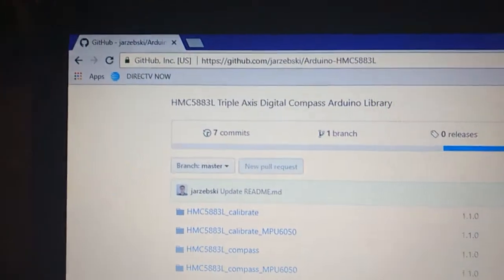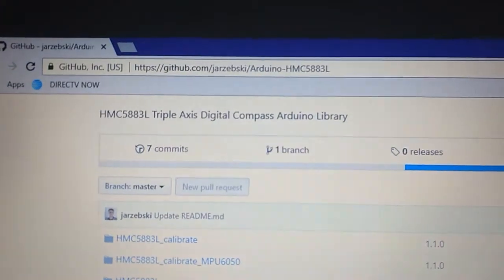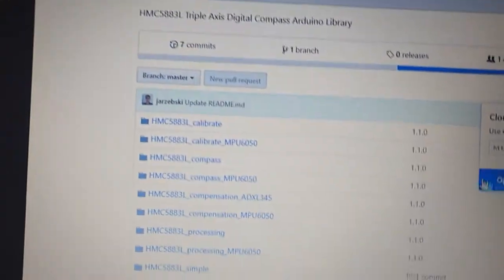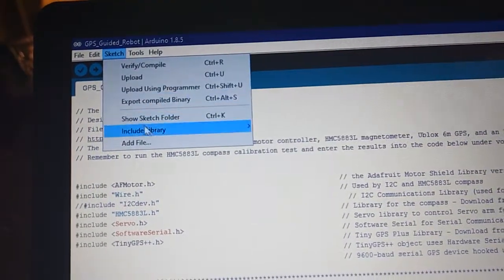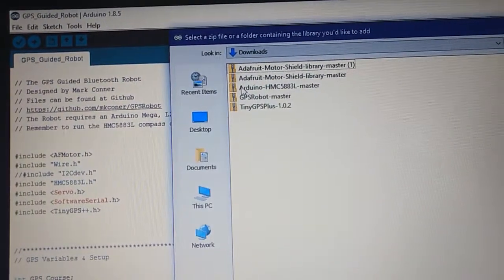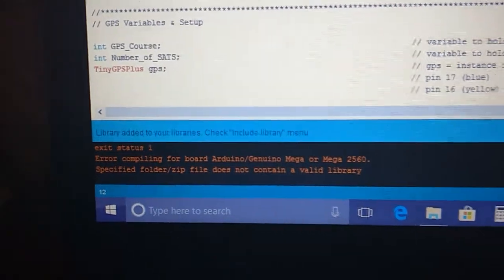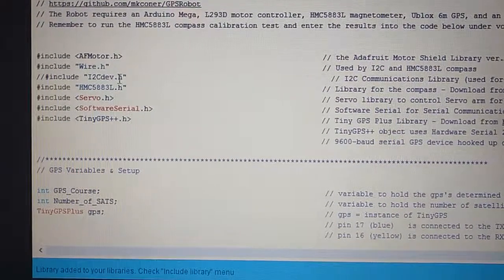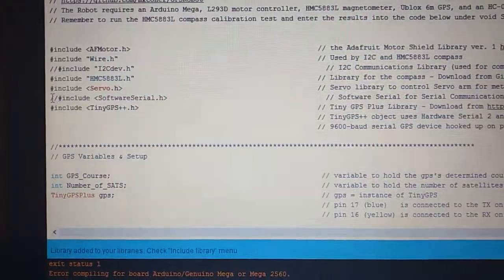How to install the jarzebski HMC5883l compass library in the Arduino IDE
How to install the HMC5883l compass library in the Arduino IDE